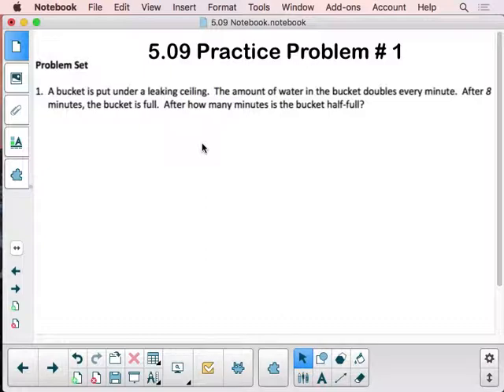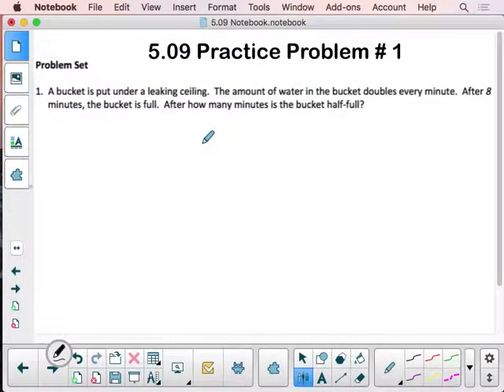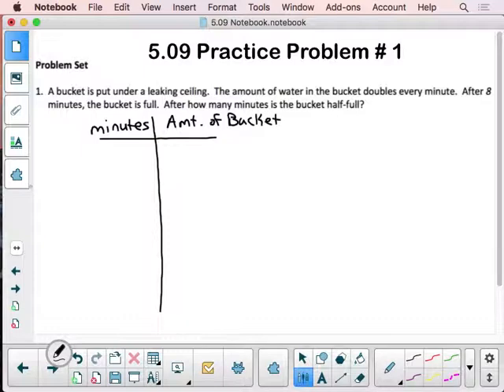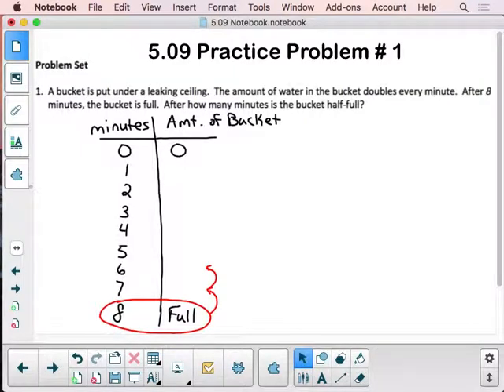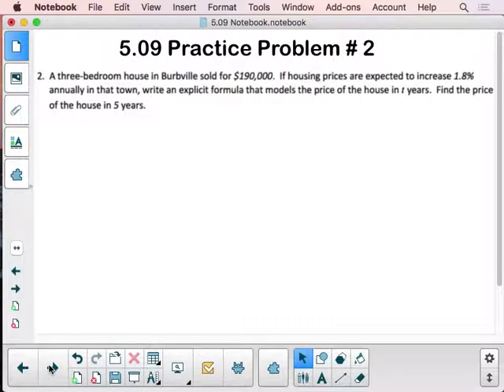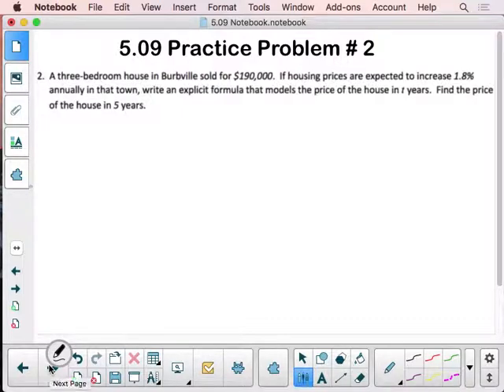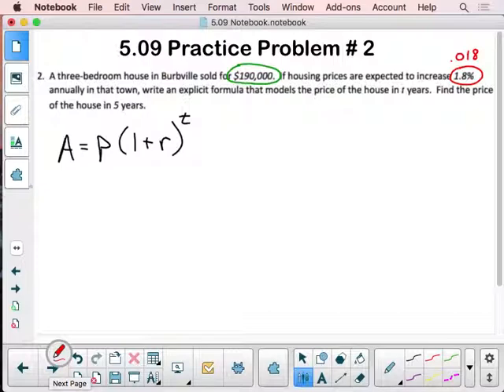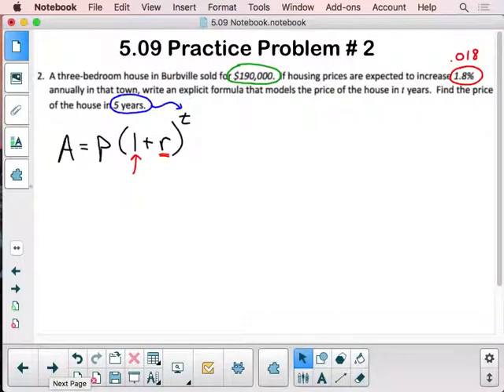5.09 Practice Problems # 1-2 VIDEO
This video contains hints for completing Practice Problems # 1-2 from Lesson 5.09 of Algebra 1.